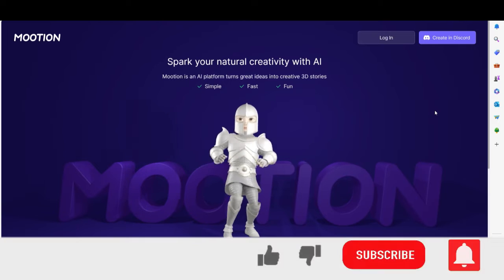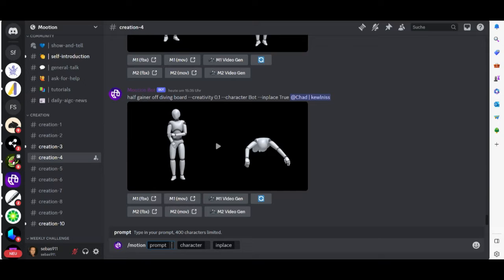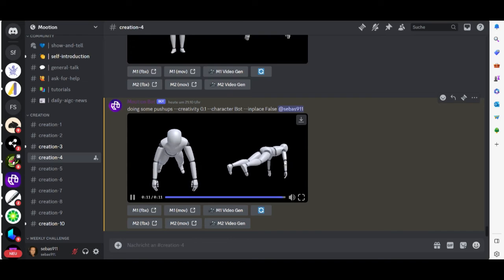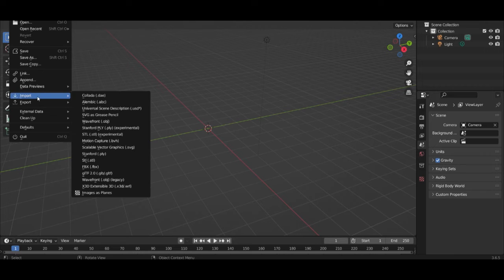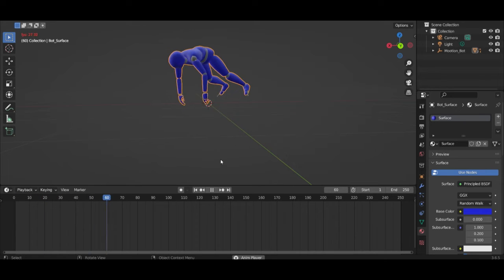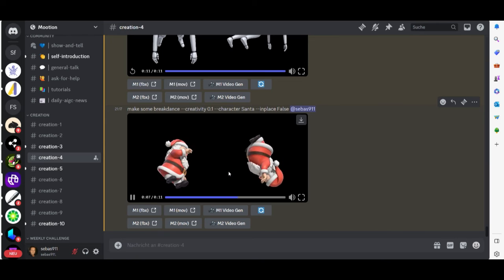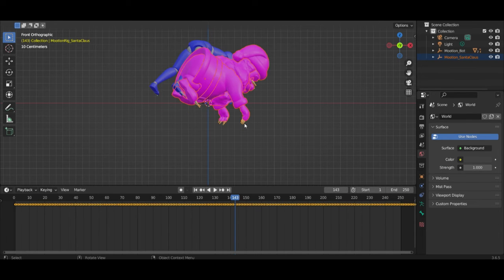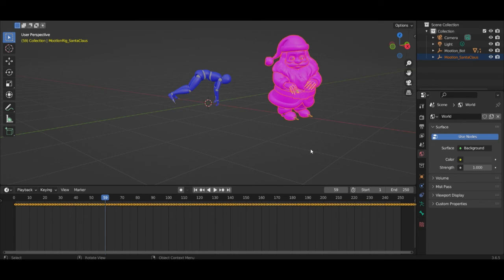How to make FBX character animations with AI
In this tutorial, i show you step by step how easy you can make FBX character animations for video games with AI in just a few minutes.

AI Videos like a PRO!

Create your own AI Influencer and turn them into passive income

Create your own video games without coding